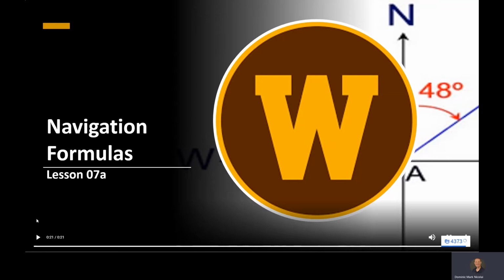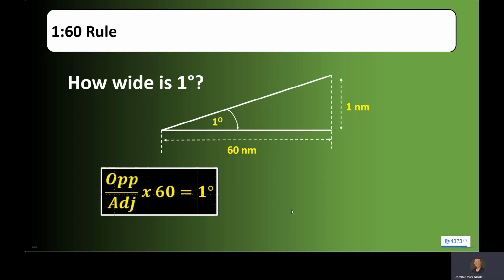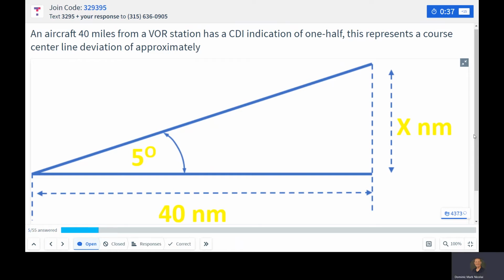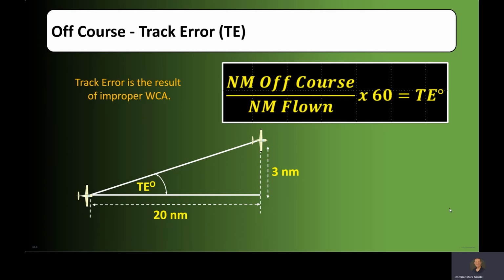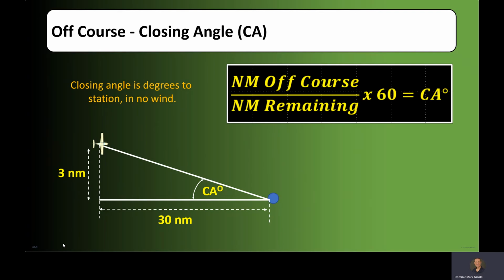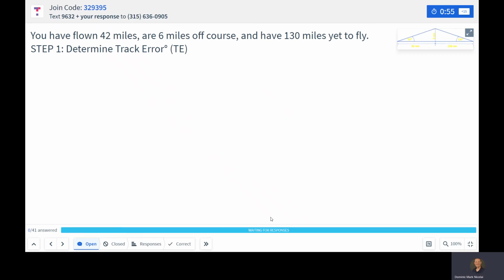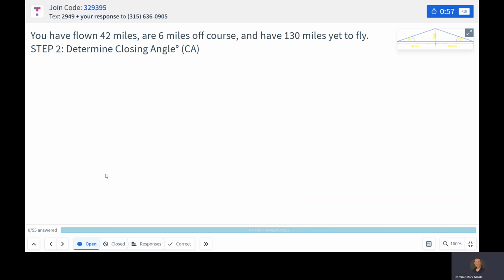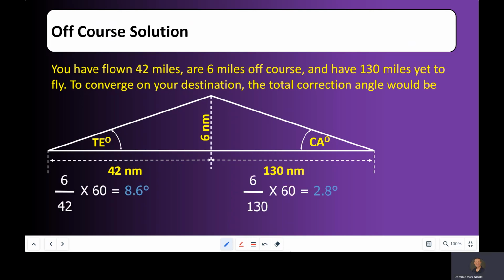Lesson 07a Part Ia 1 in 60 Rule